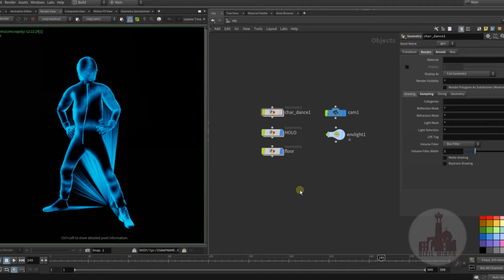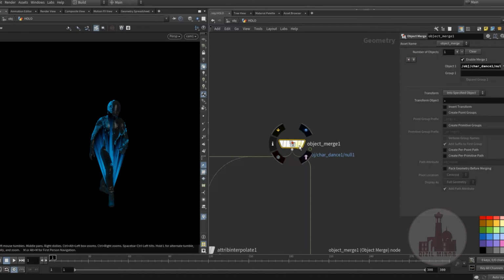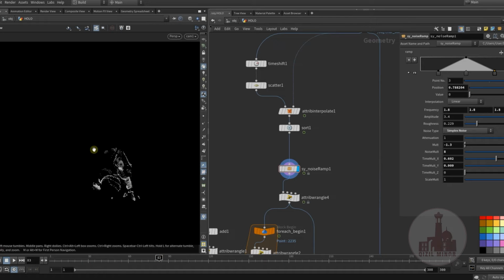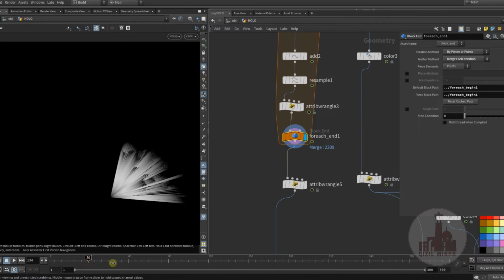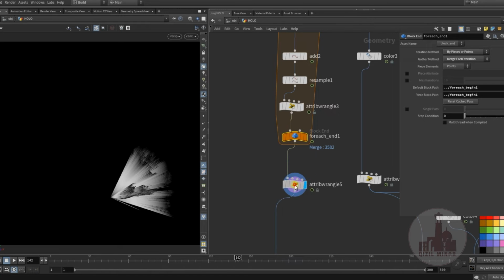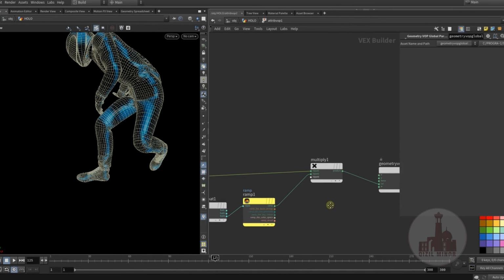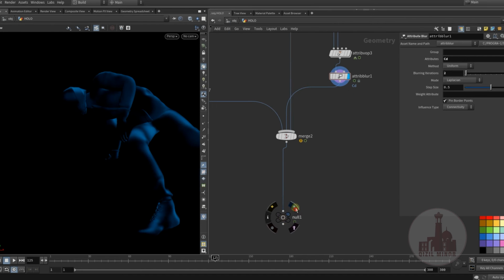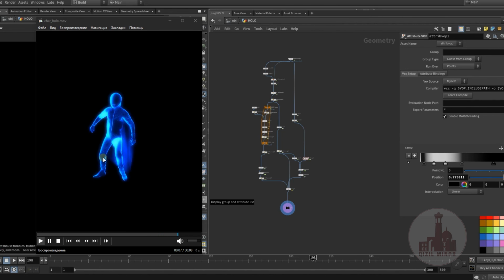Houdini Hologram FX | Sci-Fi Holographic Projection & Digital Shade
Procedural Hologram & Holographic Projection setup created in SideFX Houdini. Features realistic futuristic digital scanlines, volumetric beam emission, flicker controls, and edge glow FX for animated character geometry and objects.

What's included:
Fully customizable Houdini  & Production Scene File
Advanced procedural shader setup with line pattern, glitch, and opacity mapping
Light beam projection controls synced to model movement
Ready-to-render setup for Sci-Fi environments, UI/HUD elements, and cinematic VFX

⚡ Created by QizilMinor.